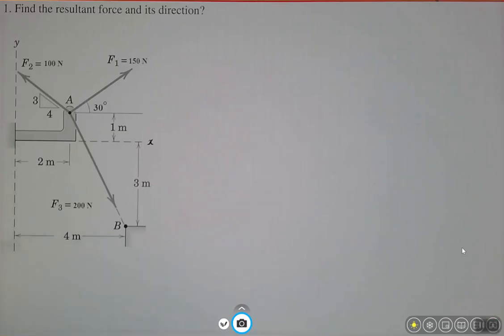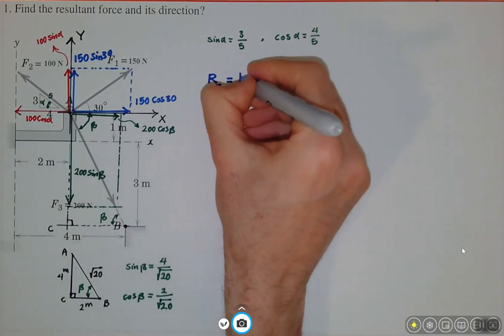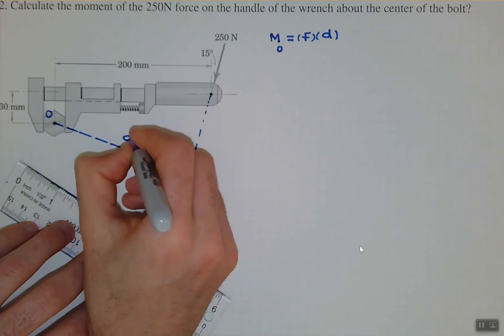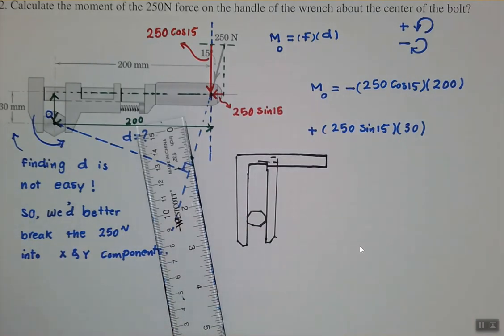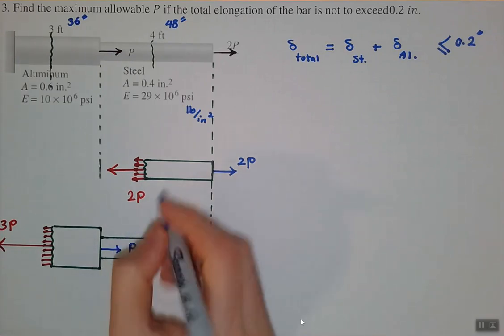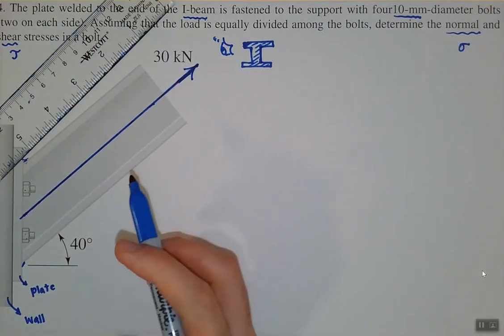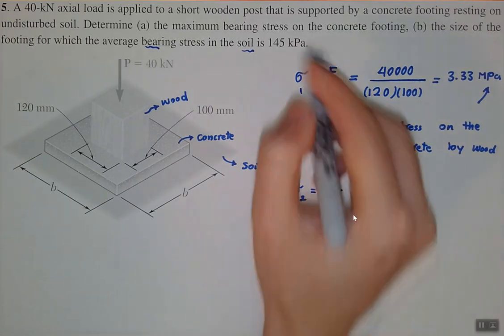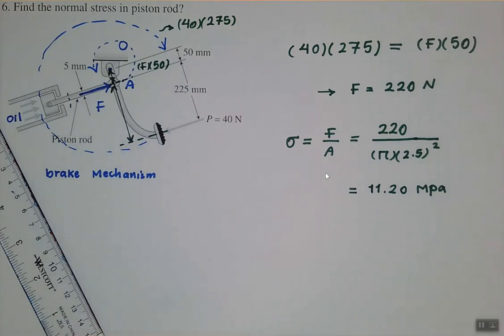Lecture 18. Tutorial- Introductory Practice Problems Force and Moment Normal and Shear Stresses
In this Tutorial, we solve different problems related to the basic topics in Force and Moment, Normal and Shear Stresses.

About this course:
This course reviews core issues necessary for engineering design: When applying loads to an object, how much will it deform and when will it break? Mech 260 covers: Equilibrium, statically determinate frames and trusses, shear force and bending moment diagrams, normal and shear stresses and strains, the theory of beam bending, torsion of circular rods, the transformation of stress and strain, stress in thin-walled pressure vessels, failure criteria, and stress measurement technique using strain gage as well as other fundamental topics, through 14 Lectures:

Lecture 1. Introduction to Stress and Strain
Lecture 2. Normal and Shear Stress
Lecture 3. Statically Indeterminate Problems
Lecture 4. Several Different Problems related to Normal Stress, Hooke Law, etc.
Lecture 8. Examples Beam Shear and Moment Diagram
Lecture 9. Beam Bending Stress
Lecture 10. Beam Deflection
Lecture 11. Torsional Stress
Lecture 12. Combined Loading - Part I
Lecture 13. Combined Loading Part II
Lecture 14. Stress Transformation and Mohr Circle

Note: The textbook adopted for this lecture is Statics and Mechanics of Materials: An Integrated Approach, 2nd Edition, by Riley.